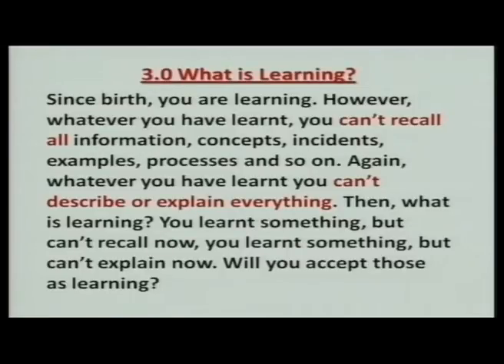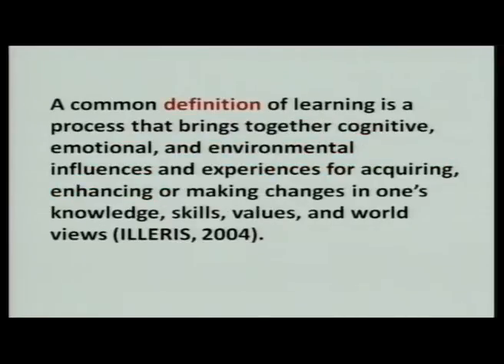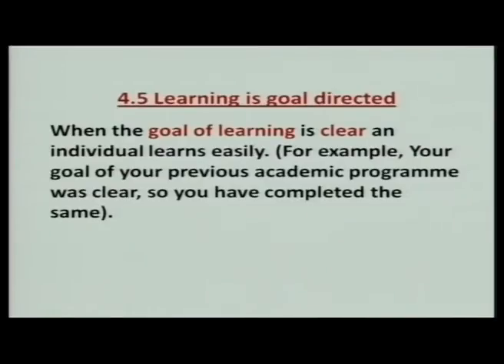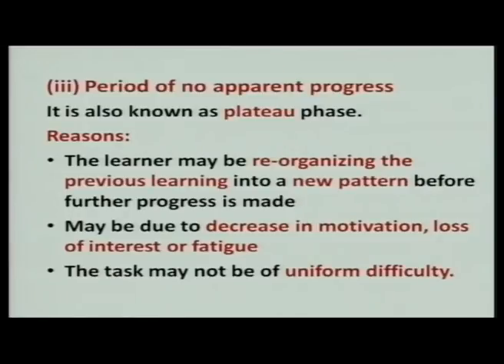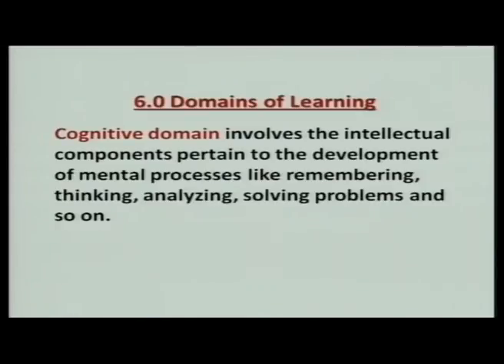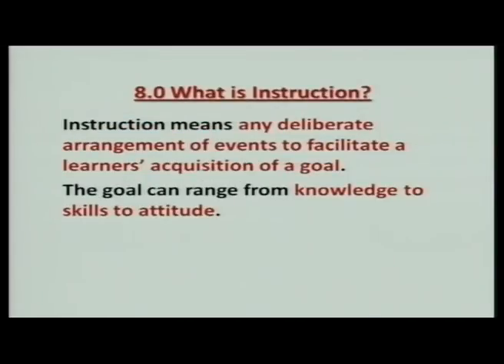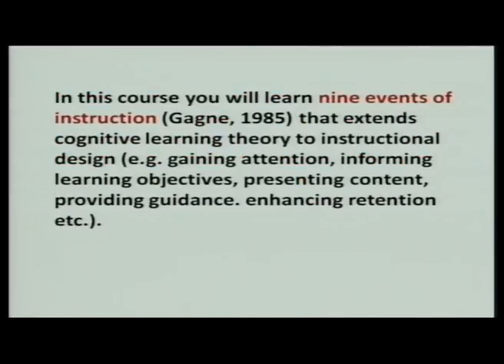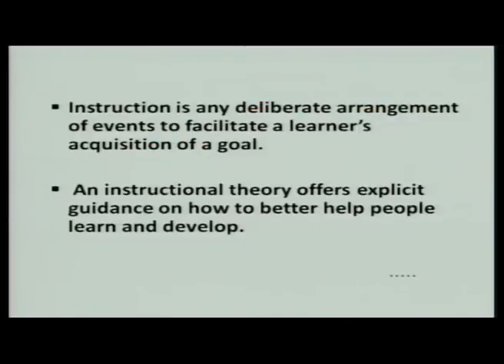Understanding Learning and Instructions